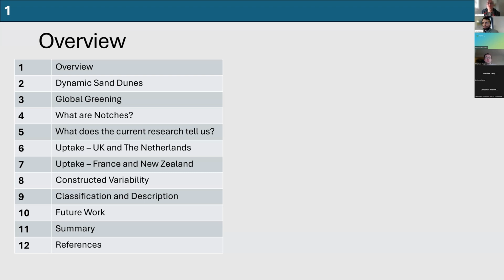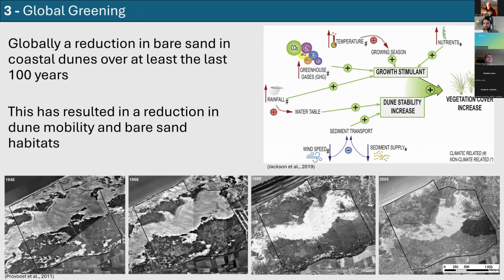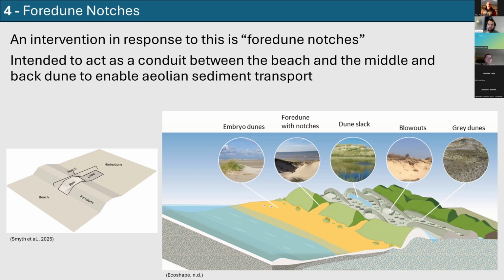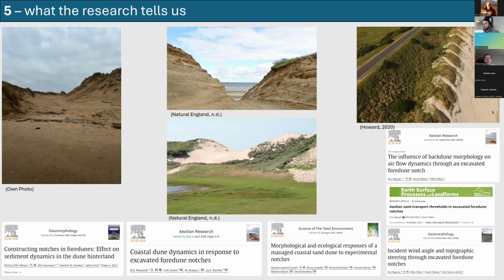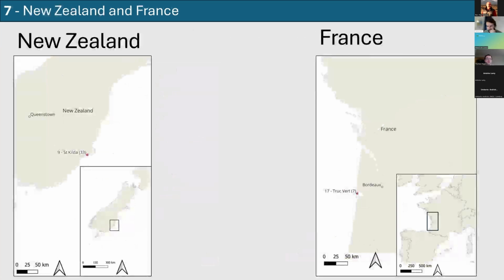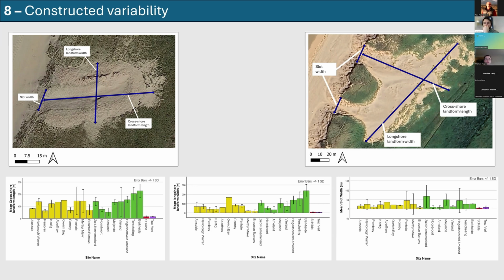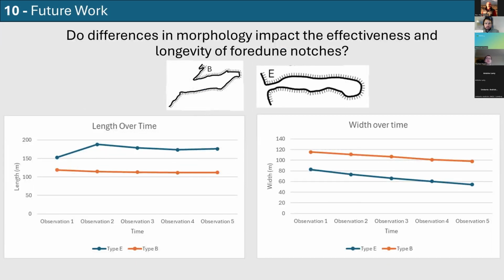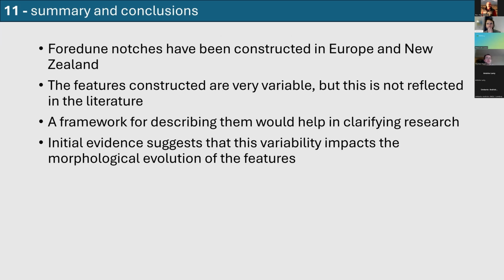Foredune Notches: Uptake, description and constructed variability | Thomas Pagon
Thomas Pagon discusses what foredune notches are and how they vary globally.

New Horizons is a conference hosted by the @SandDuneandShingleNetworkshowcasing pioneering research in dunes and shingle. Discover more about the Sand Dune and Shingle Network and explore the conference's book of abstracts